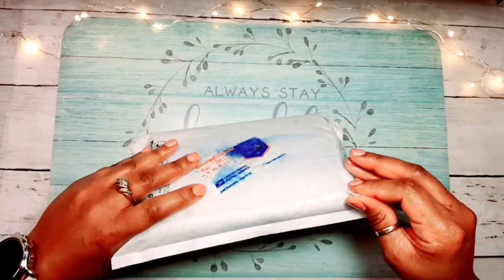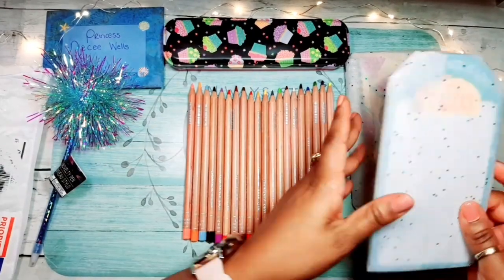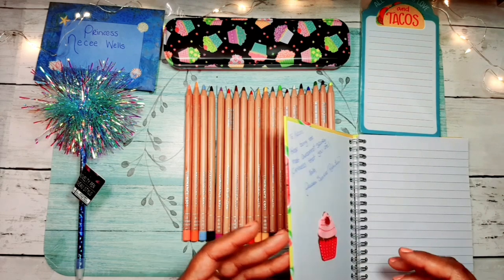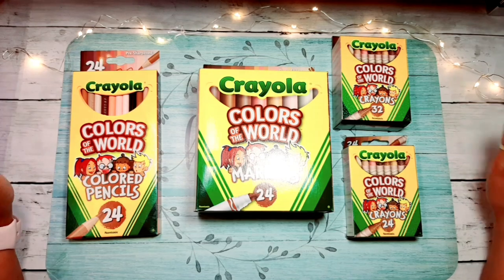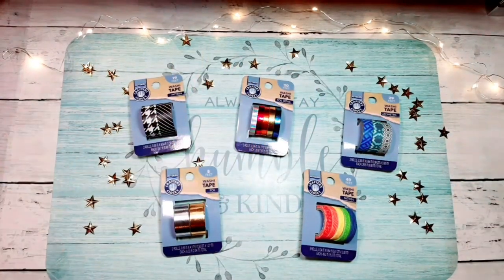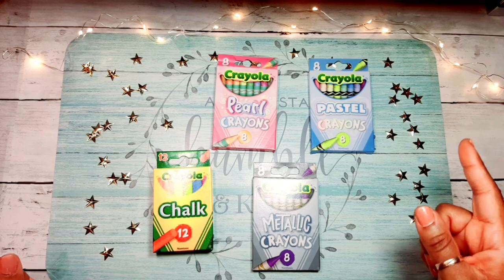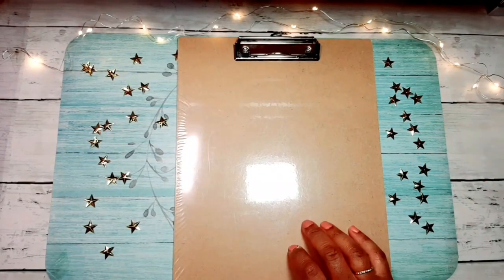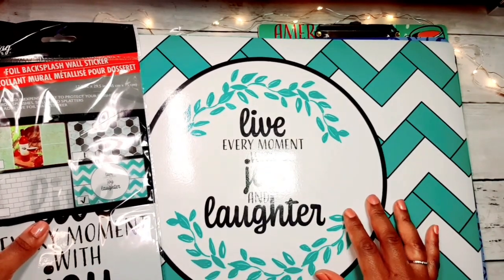Shocking Happy Mail Surprise | Budget Friendly Haul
Budget Friendly Haul Video. So many Great Deals. See where you can find these Amazing Cheap and High Quality items. Happy mail SURPRISE!

Colors of the World 24 Pencil Set

Colors of the World 24 marker Set-

Colors of the World 24 crayon Set

Posca 8 paint pen 3m set

                       💖 Channel Support 💖
If you would like to contribute to the channel, here are my Donation Links. Any Little Bit Helps The Channel with purchases of new art supplies and coloring books as they become available to share with you and to film reviews and tutorials on a regular basis. Your Support makes it possible for me to continue to improve the channel and provide you with Valuable and Entertaining Content. Thank you So much for your Support 😘

Facebook Groups-
Dollardiva99 Coloring World-